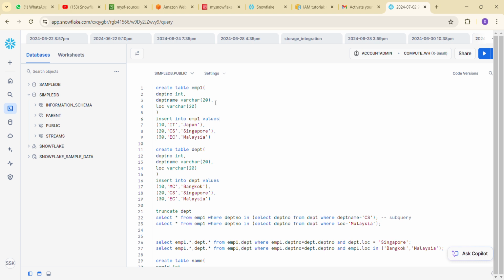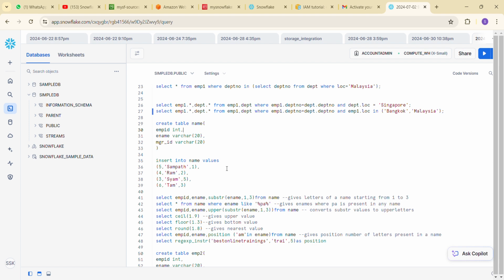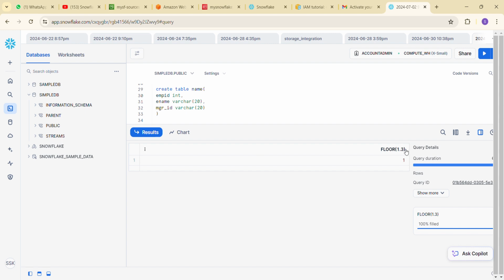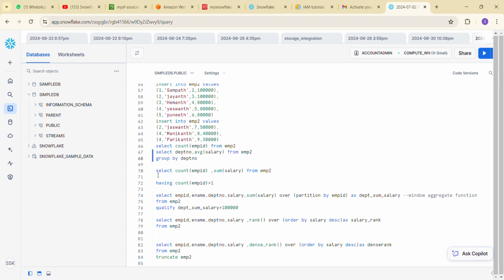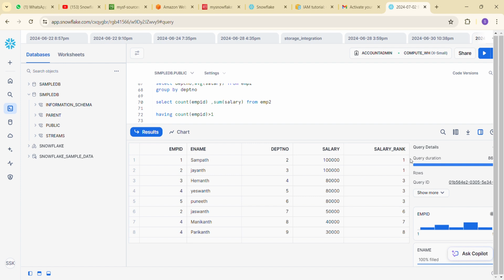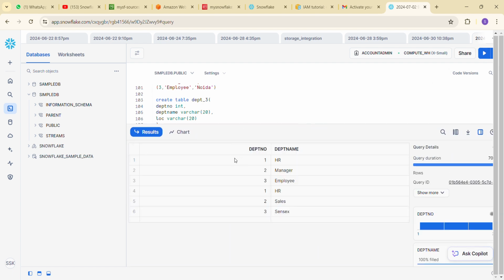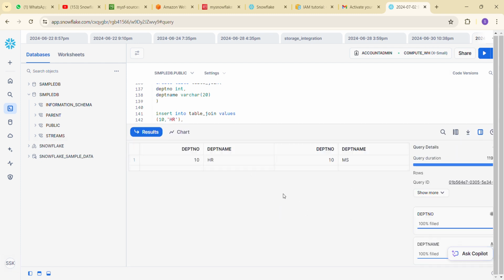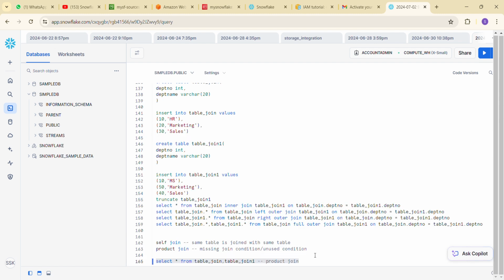SQL concepts and interview questions deep dive